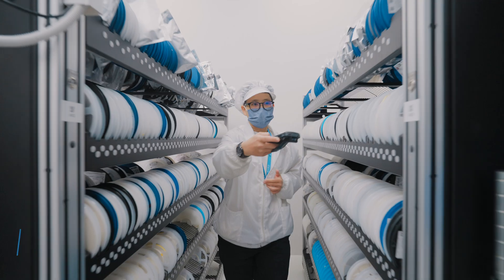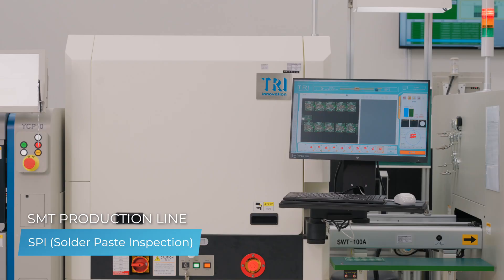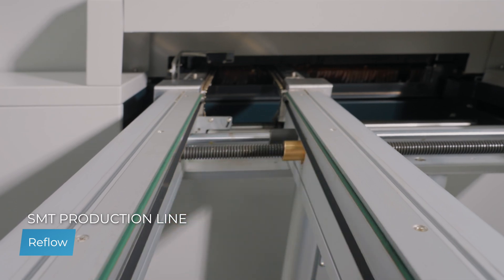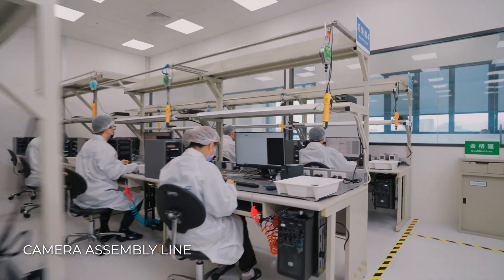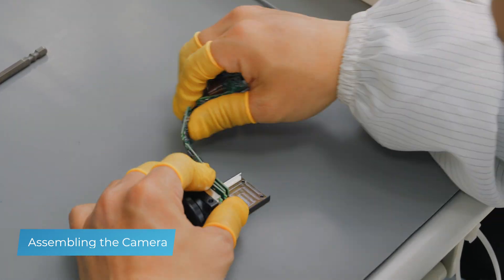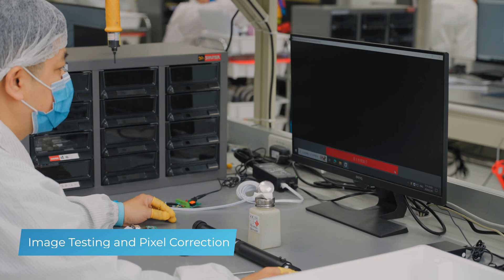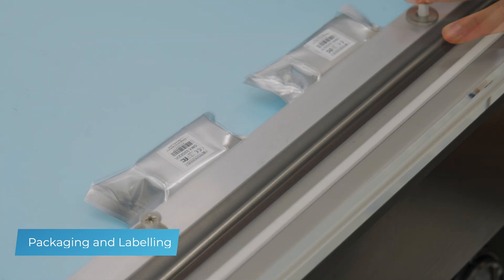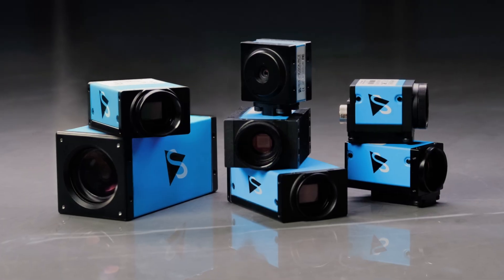How to Make an Industrial Camera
Ever wondered about the German engineering and demanding quality standards behind the manufacture of The Imaging Source's industrial cameras?

Our latest video, shot at The Imaging Source's office in New Taipei City, takes a look at how The Imaging Source builds the components that support critical machine vision applications in industries like automation, medical equipment, and logistics.